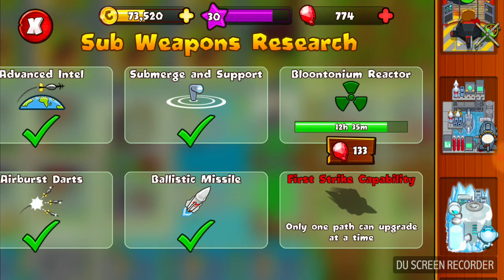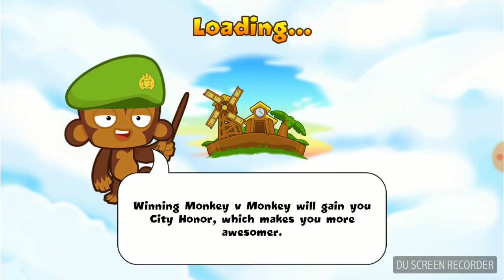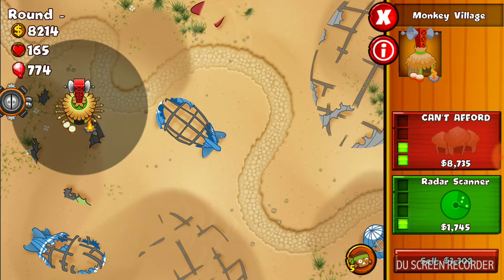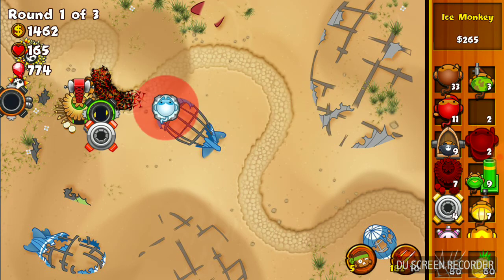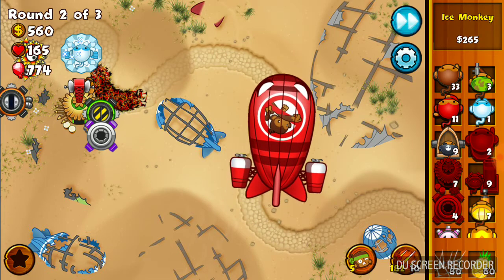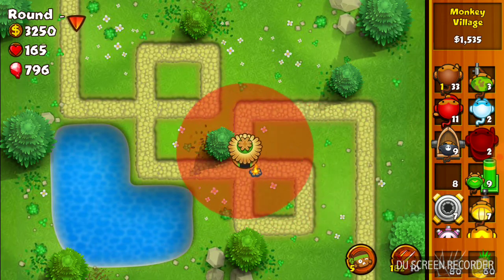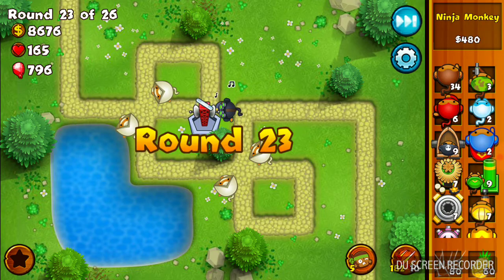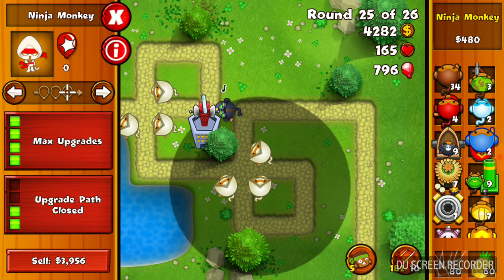"The Z-"O M G"! Becky!!" Bloons Monkey City #10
I would call this; "The MOAB graveyard!", but I just can't help it. 🤣